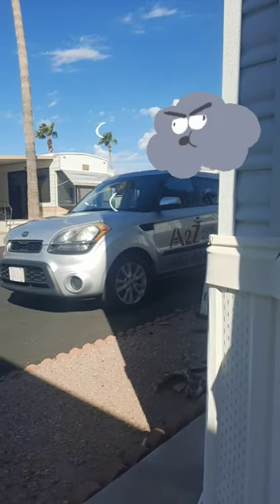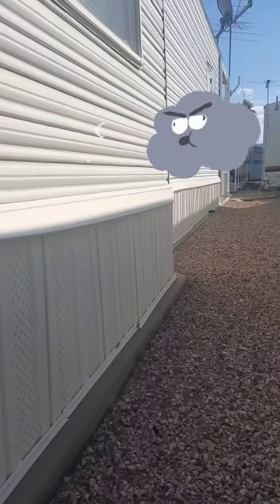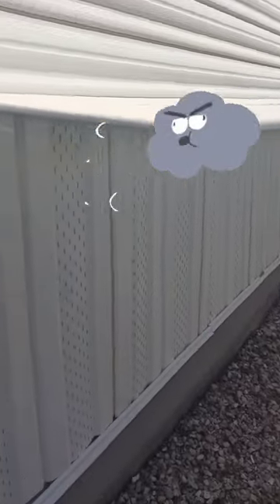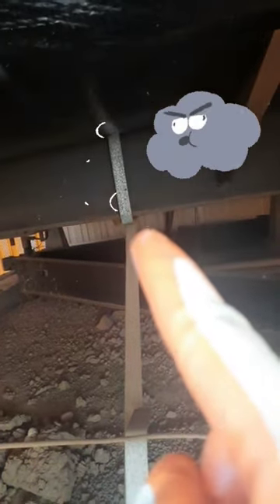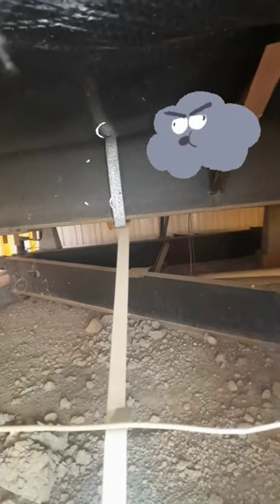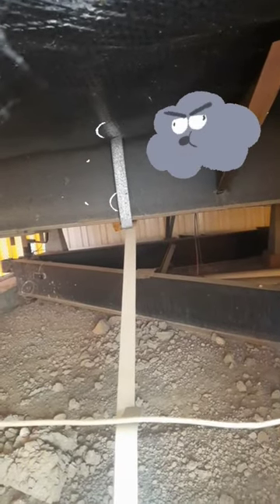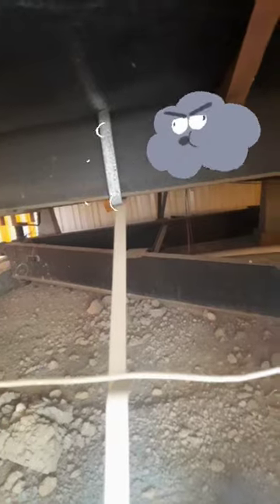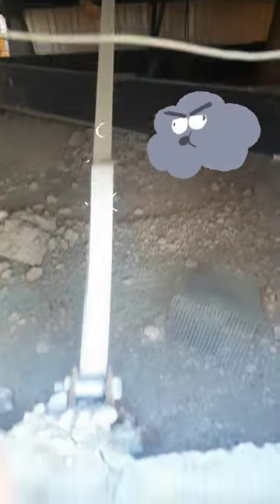Mobile home tie downs 101. home house crawlspace inspection #101